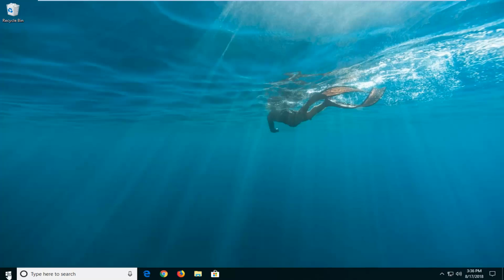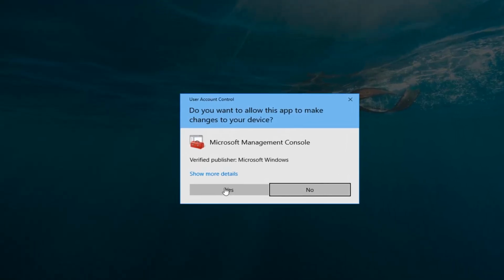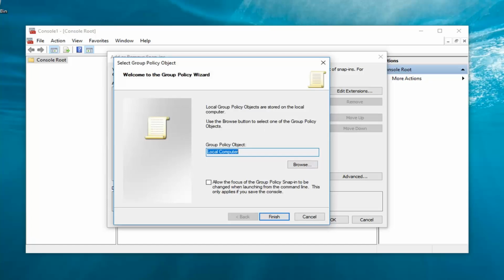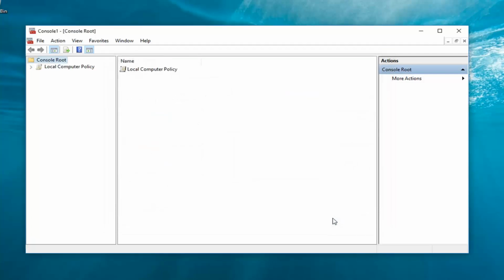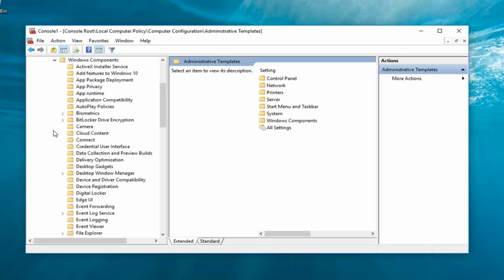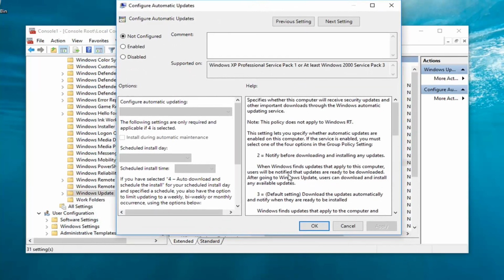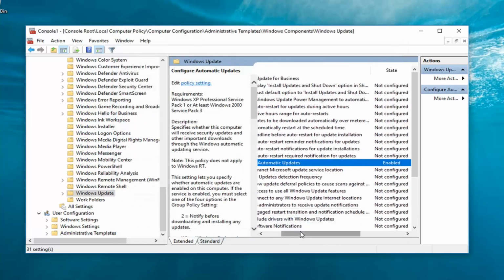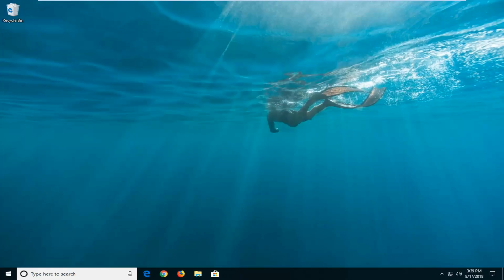How To Stop Windows 10 From Automatically Downloading And Installing New Updates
On Windows 10, cumulative updates are no longer optional, they're mandatory, which means that they download and install automatically as soon as they're ready. Although this new mechanism is a convenient approach to ensure that every device has the latest security patches, bug fixes, and improvements, it's not an option that everyone likes.

If you have a computer running Windows 10, depending on the edition, it's still possible to regain some of the control and stop automatic updates using the Local Group Policy Editor or Registry.